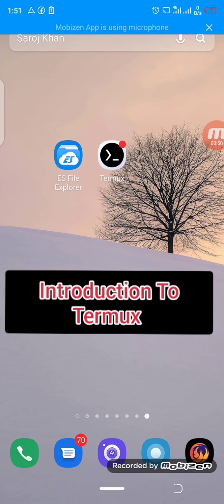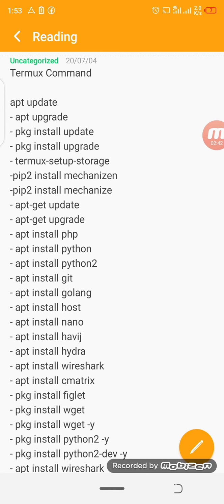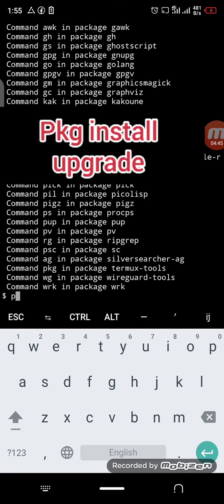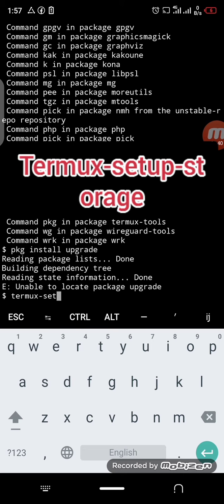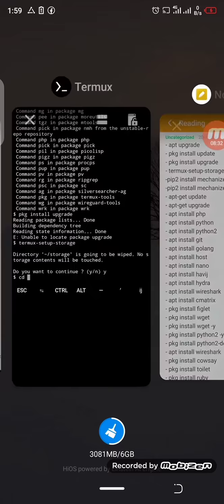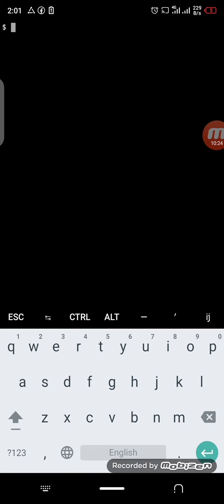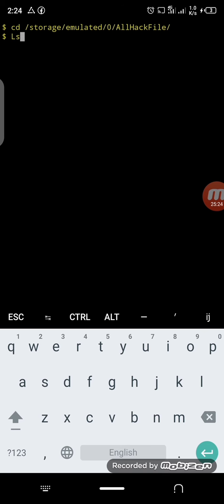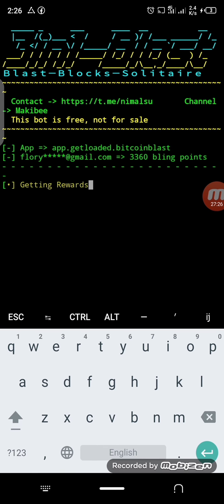INTRODUCTION TO TERMUX || how to hack with termux|| For Bigginers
How To Hack with android using Termux
THE BEST INVESTMENT WEBSITE 3% ROI DAILY

Termux Command

apt update
- apt upgrade
- pkg install update
- pkg install upgrade
- termux-setup-storage
-pip2 install mechanizen
-pip2 install mechanize
- apt-get update
- apt-get upgrade
- apt install php
- apt install python
- apt install python2
- apt install git
- apt install golang
- apt install host
- apt install nano
- apt install havij
- apt install hydra
- apt install wireshark
- apt install cmatrix
- pkg install figlet
- pkg install wget
- pkg install wget -y
- pkg install python2 -y
- pkg install python2-dev -y
- apt install wireshark
- pkg install cowsay
- pkg install toilet
- pkg install ruby
- pkg install help
- gem install lolcat
- pkg install curl
- pkg install wgetrc
- pkg install unzip
- pkg install openssh
- pkg install tor
- pkg install uzip
- pkg install net-tools
- pkg install unrar
- pkg install clang
- pkg install w3m
- pkg install proot
- pip2 install wget
- pip2 install requests
- apt update && apt